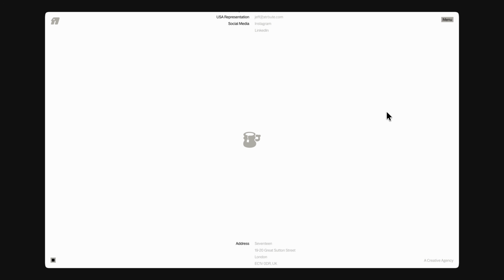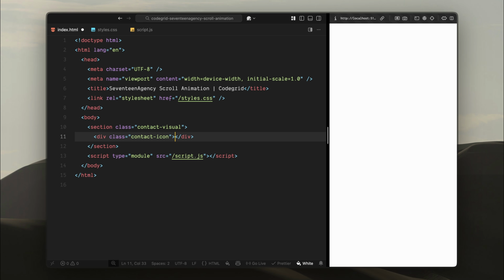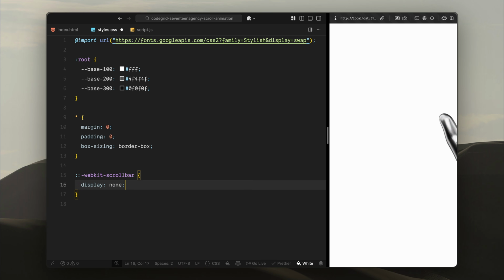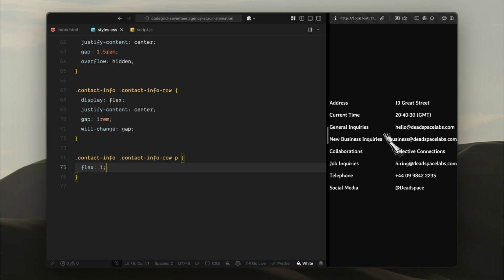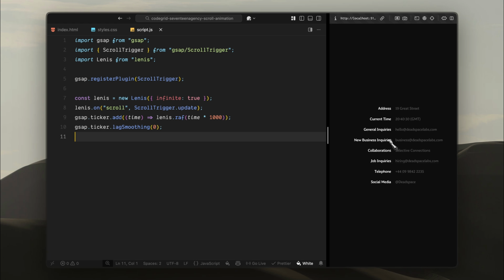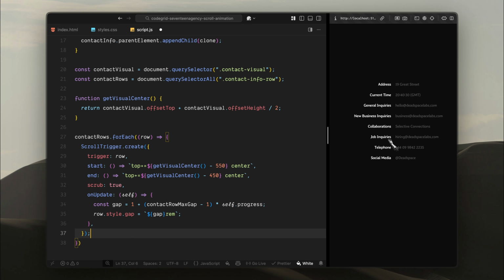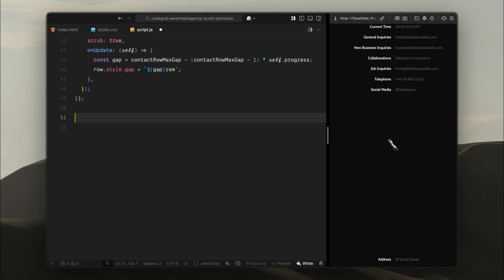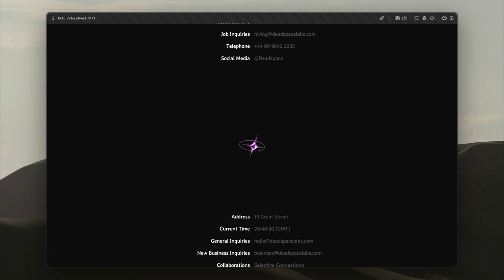What If a Contact Page Didn’t Want to Be Touched?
Exploring a scroll interaction where text reacts as it passes through the center of the screen. Built from scratch with HTML, CSS, JavaScript, GSAP, ScrollTrigger, and Lenis.

Timestamps:
0:00 Intro
1:41 HTML
2:58 CSS
5:37 JavaScript